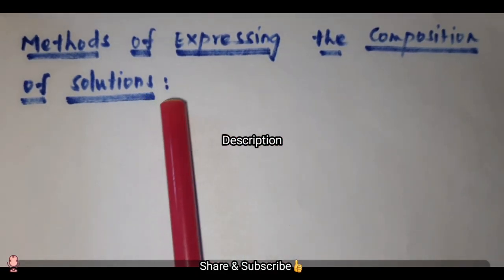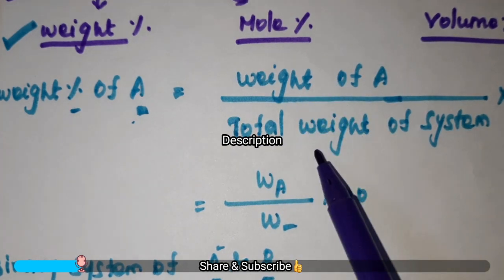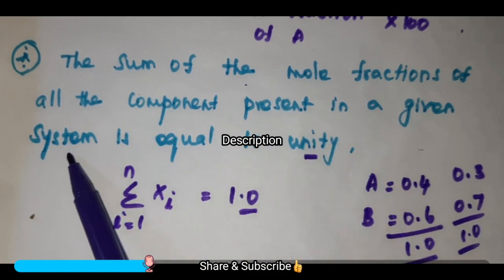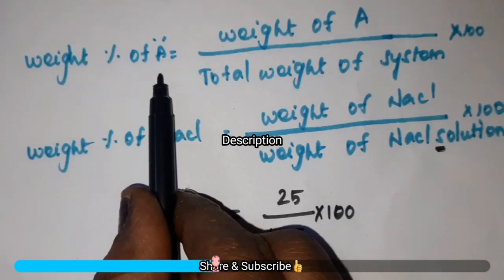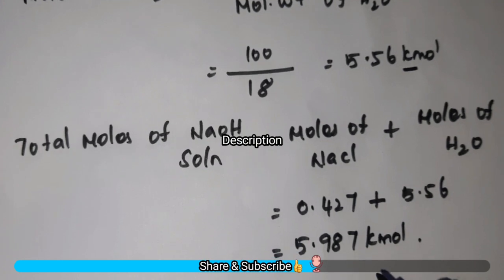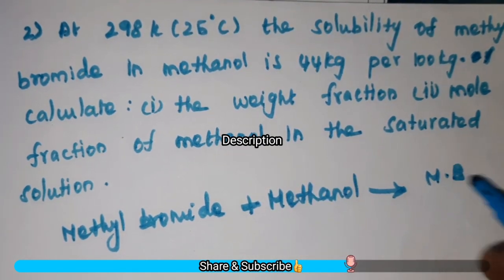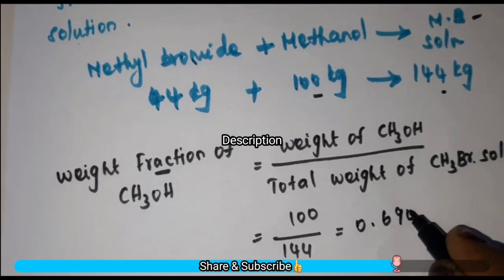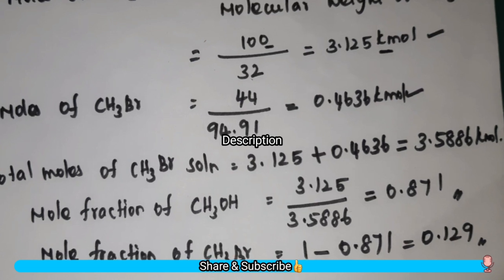How to Calculate Weight%, Mole %, Weight fraction &Mole Fraction of a Solution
👉 Formulas of Weight%, Mole%, Weight fraction and Mole fraction
👉Problems on Weight%, Mole%,Weight fraction and Mole fraction.